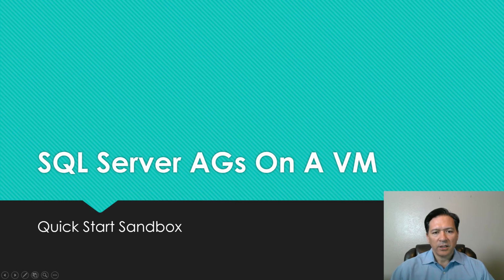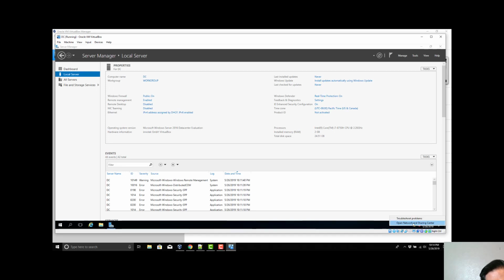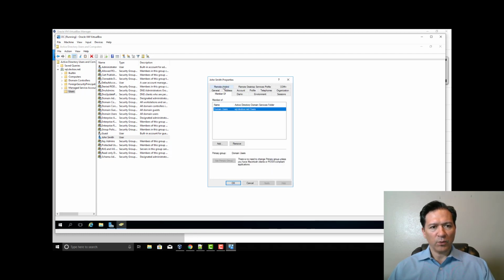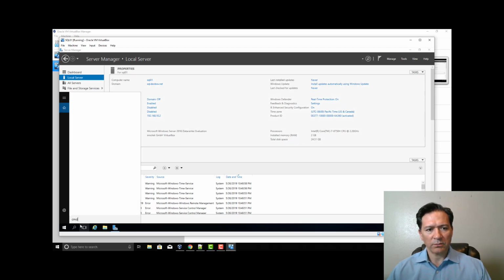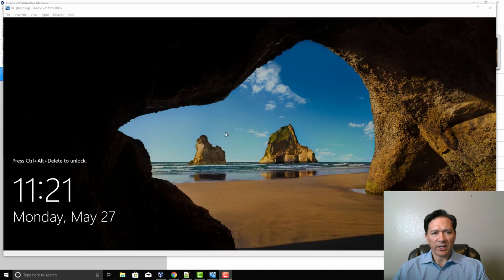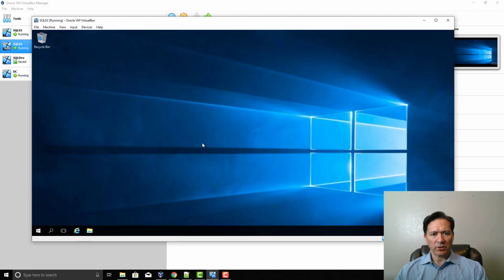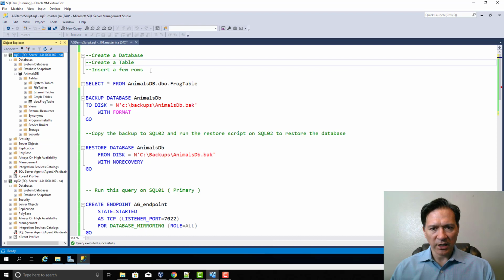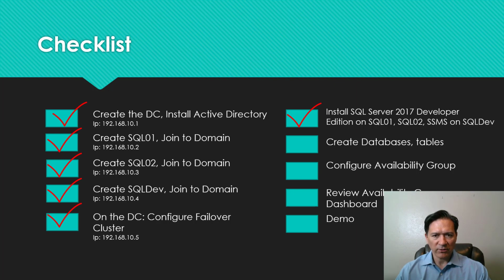Set up a SQL Server 2017 AG Lab on your laptop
Step By Step: Setup SQL Server AGs in Virtualbox